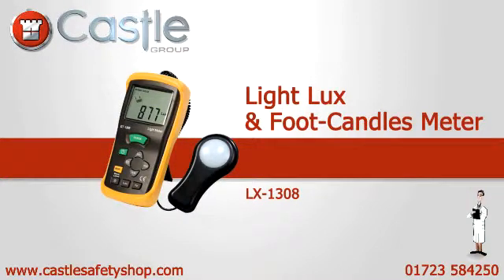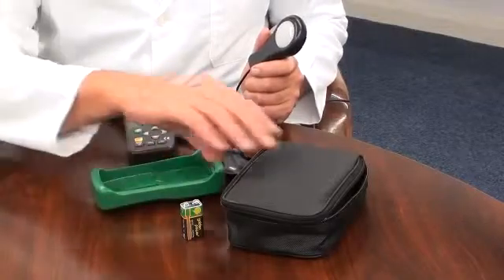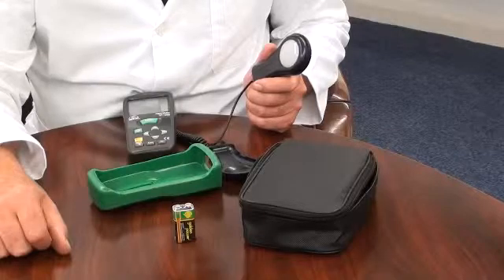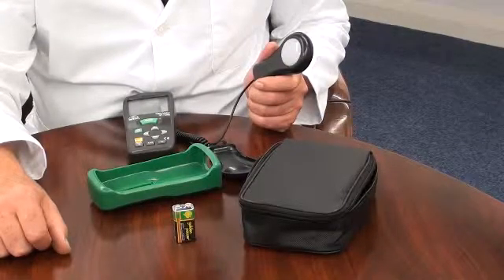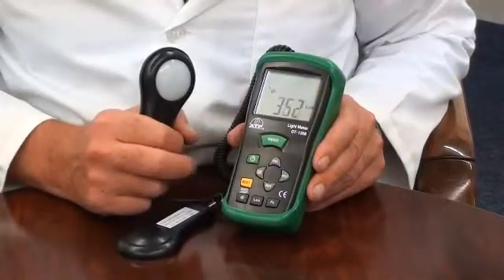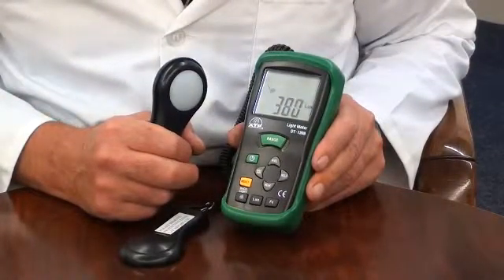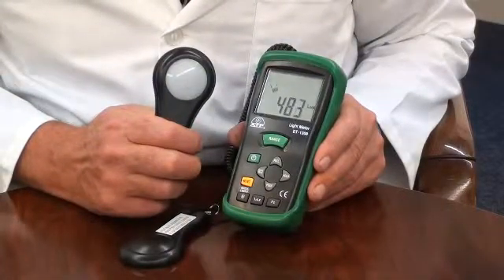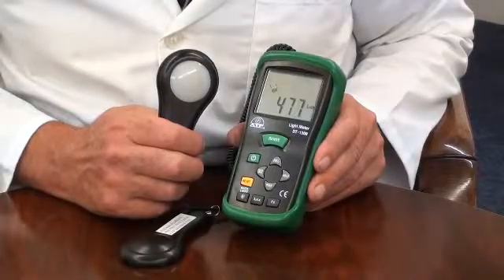Light Lux & Foot-Candles Meter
Easy-to-use light meter with wide measuring range up to 400,000 Lux, large LCD display, 40-segment analogue bar-graph, relative mode and user-selectable measuring units. Ideal for environmental monitoring, health & safety checks, and industrial applications.